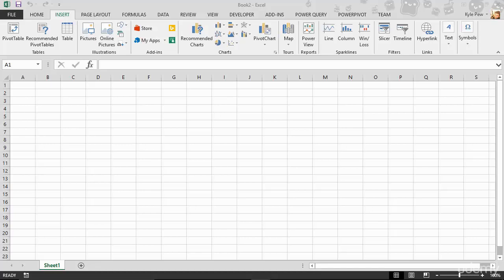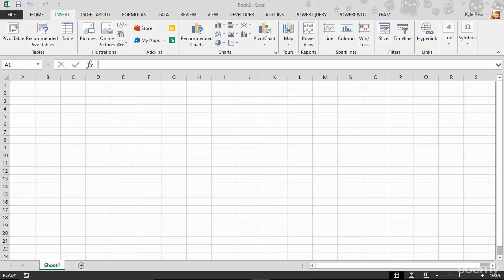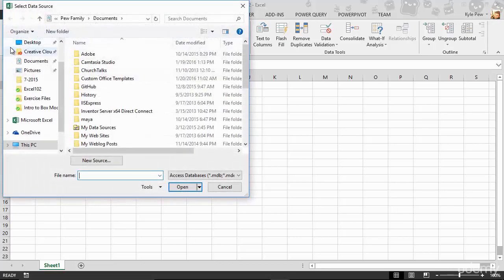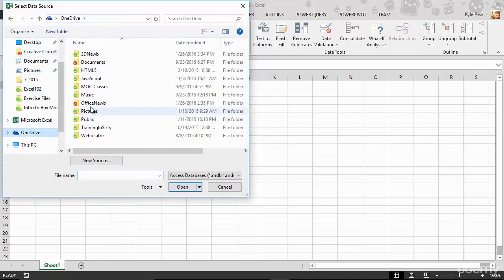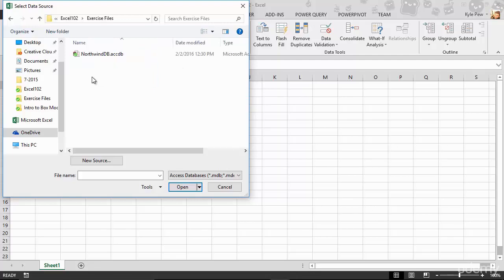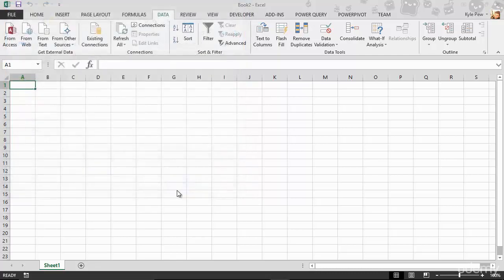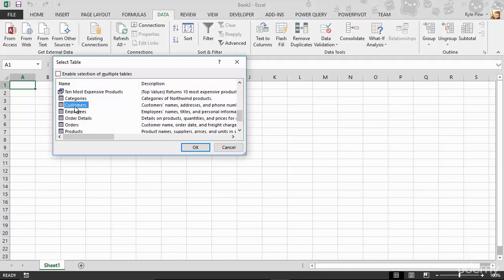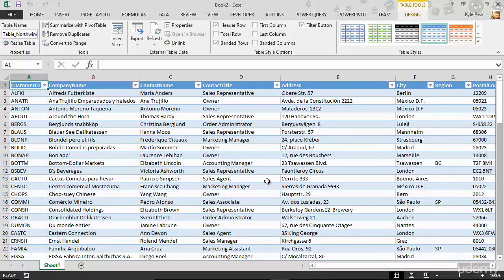Importing data from microsoft access